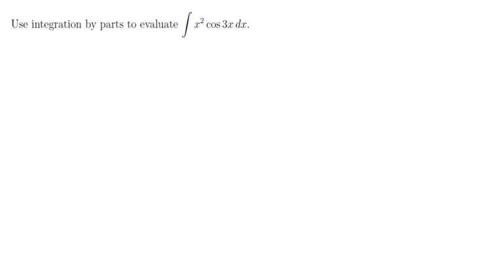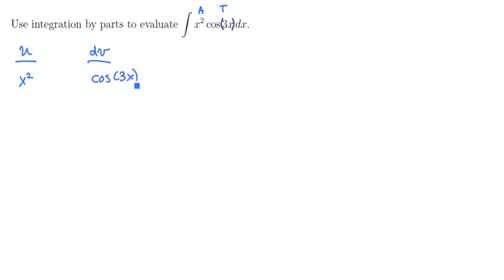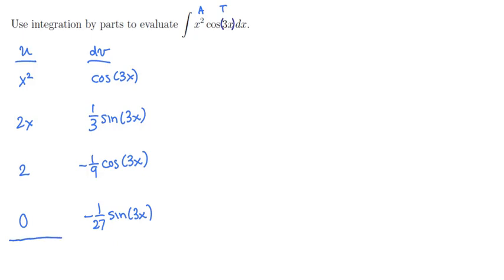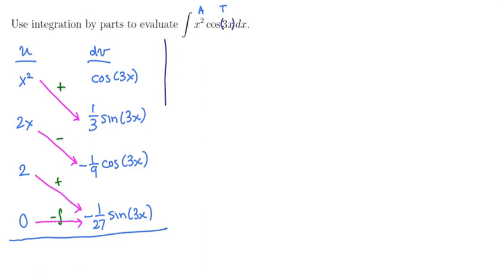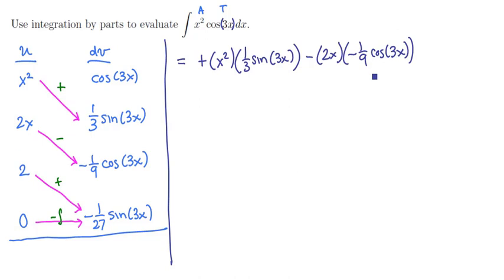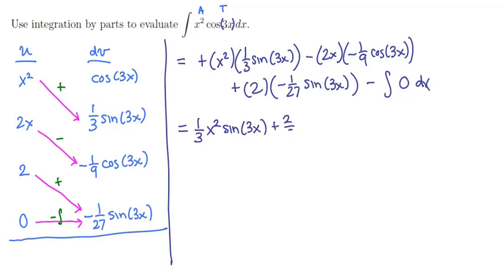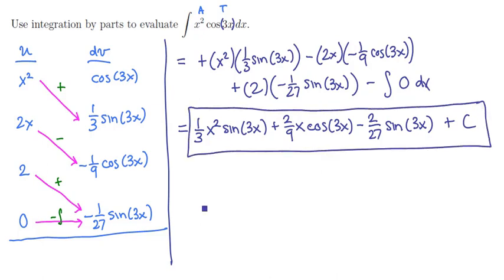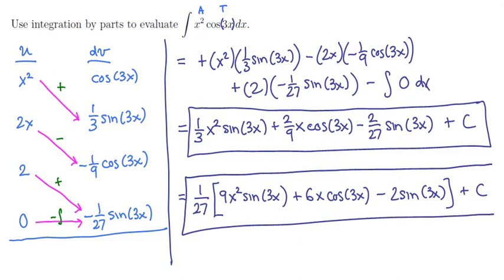2. Tabular IBP 2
An IBP integral of type A-T.